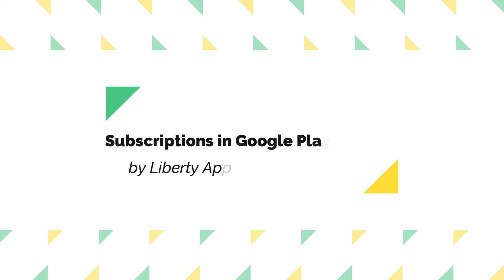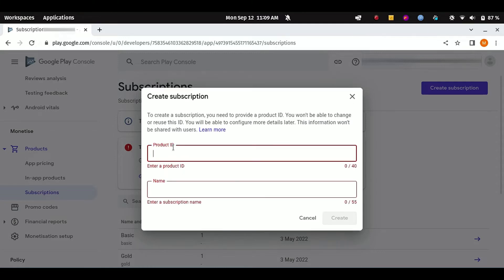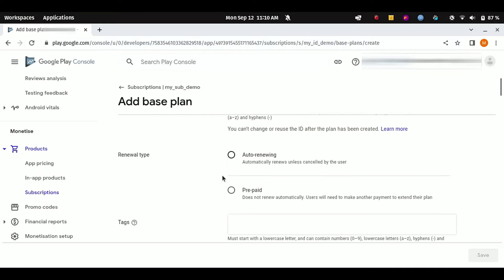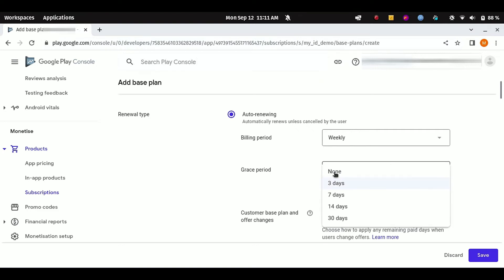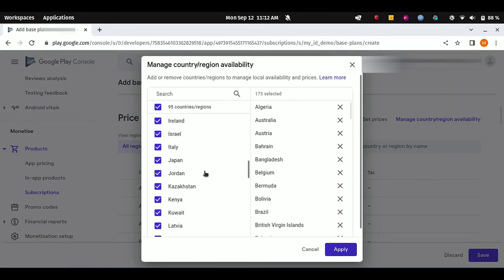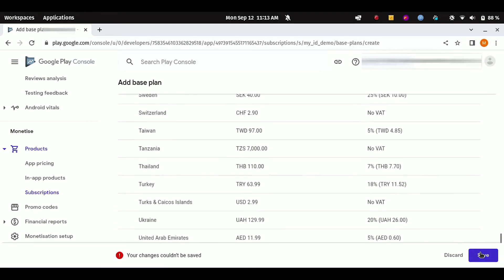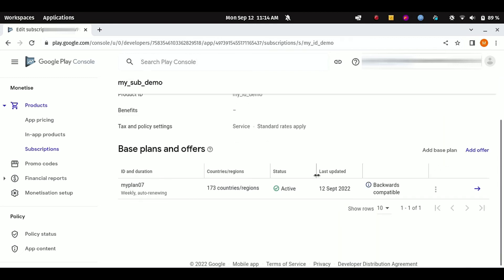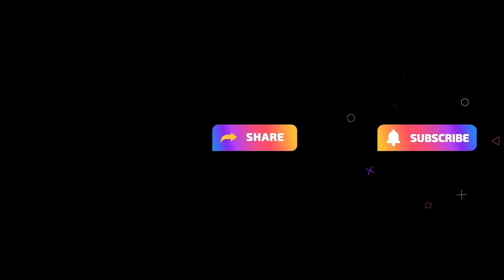How to Make Subscriptions in Google Play Console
Almost every app or game offers different subscription plans to remove ads or to unlock different features of app or game. These subscription plans can be of weekly, monthly or yearly. This video will teach you how you can make different subscription plans for your app in Google Play Console / Store so you can offer them in your app or game by implementing Google Play Billing.